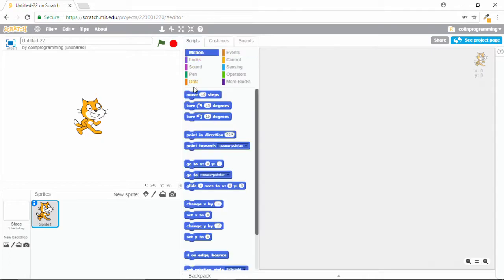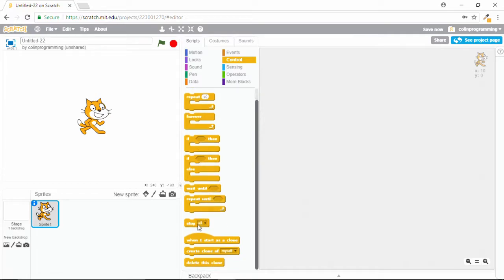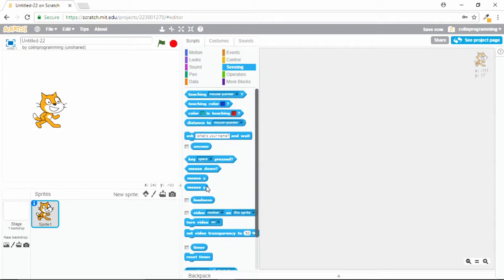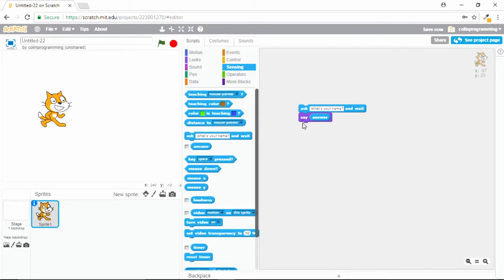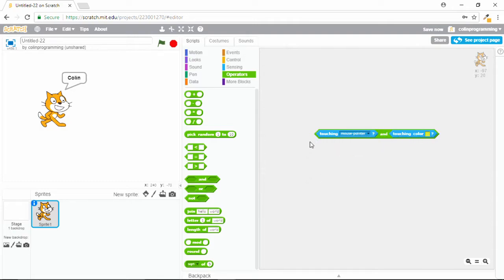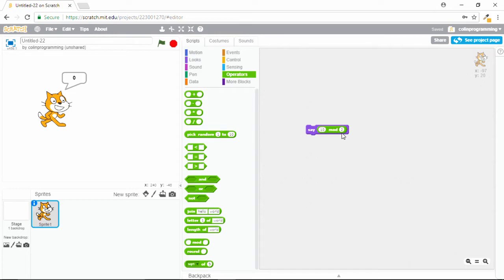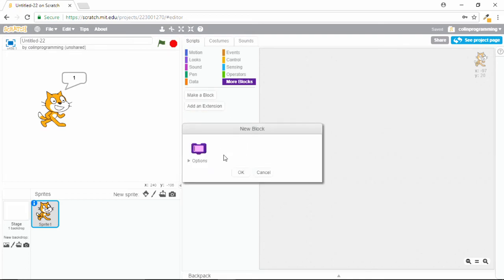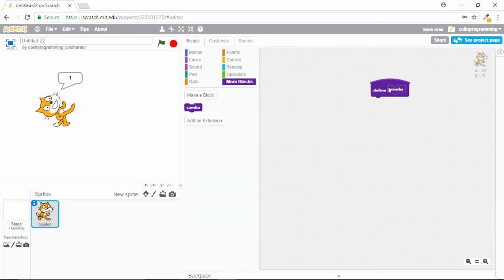The Basics of Scratch-Pt2 | Scratch Lesson 2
Hey guys, here's the second part of the previous scratch basics video. In this video, we'll learn what the last 5 categories do.